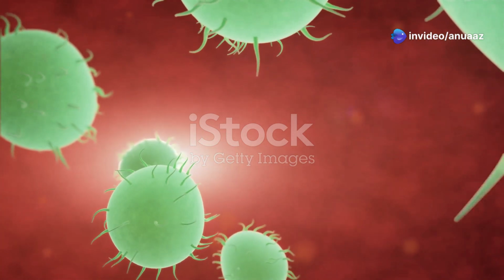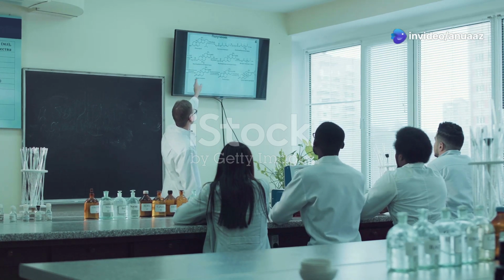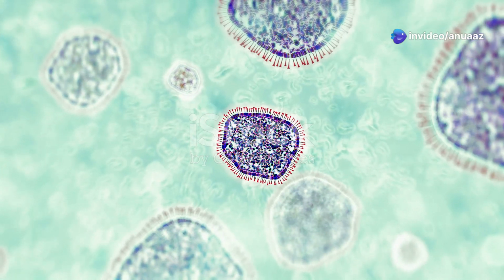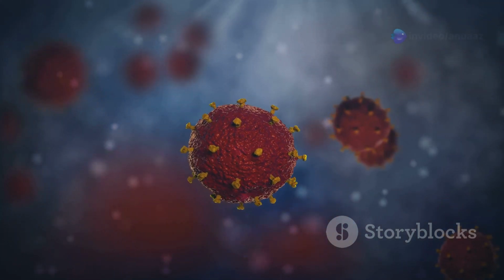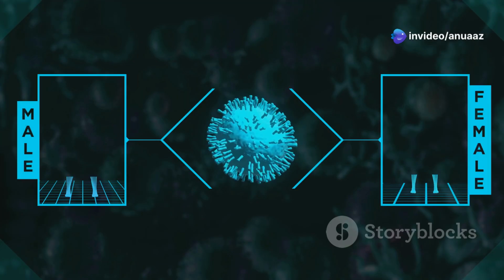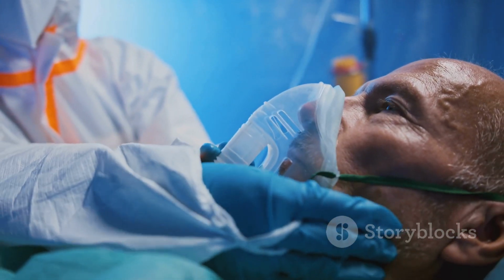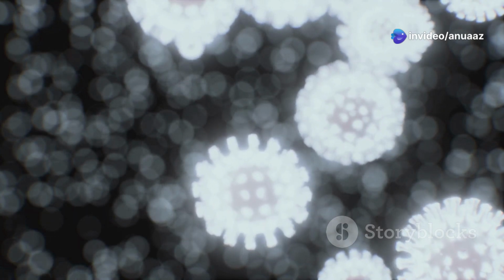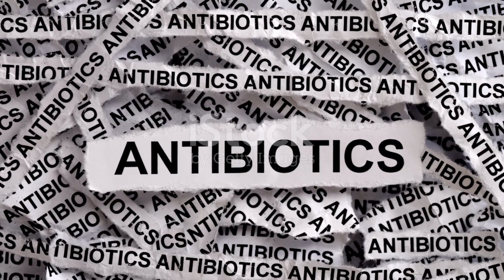Viral vs Bacterial Infections... Know the difference 2025 01 16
Bacterial infections are caused by bacteria, while viral infections are caused by viruses. The main difference between the two is that antibiotics can treat bacterial infections, but not viral infections